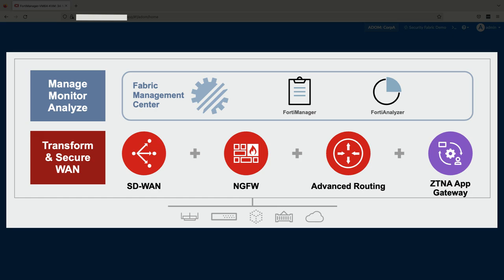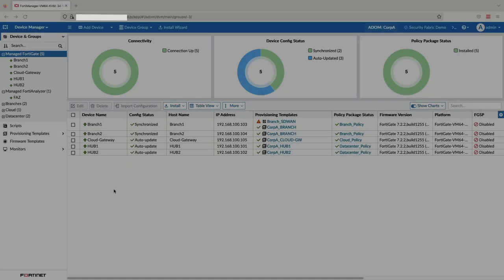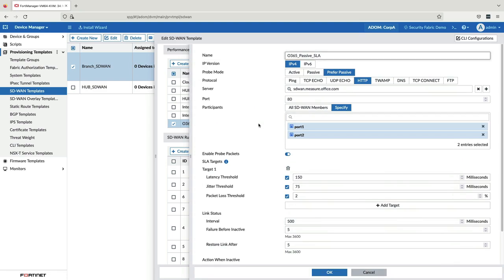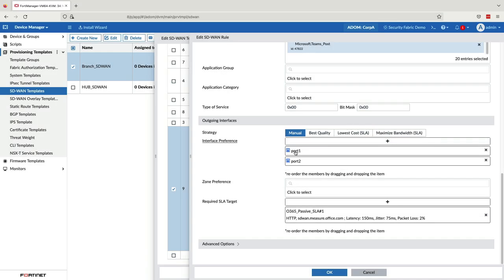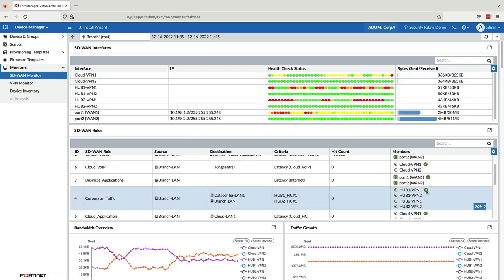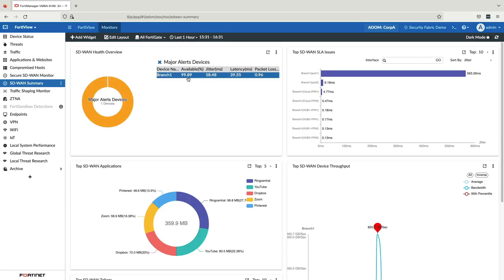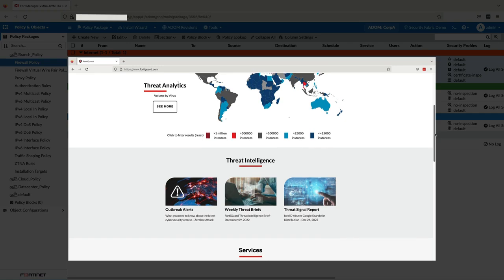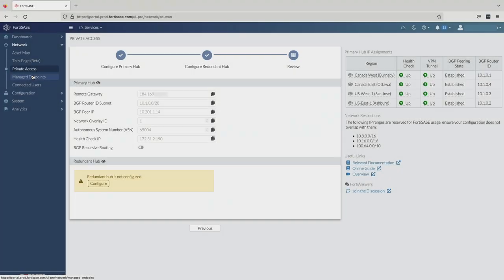🔧 How to Configure SD-WAN in FortiGate Firewall | Step-by-Step Guide (2025)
In this video, we’ll walk you through the complete SD-WAN configuration on a FortiGate firewall, from start to finish. Learn how to set up interfaces, create performance SLAs, define SD-WAN rules, and optimize your network for load balancing, redundancy, and failover.

👉 What You’ll Learn:

What is SD-WAN and why it’s important

How to configure SD-WAN interfaces in FortiGate

Creating performance SLA and health checks

Setting up SD-WAN rules and routing policies

Testing and verifying SD-WAN performance

📘 Applicable Models: FortiGate 40F, 60F, 100E, and other FortiOS-supported devices.
🧠 Version Used: FortiOS 7.x (Applicable for newer versions too)

sd wan configuration in fortigate
sd wan configuration in fortigate firewall
sd wan configuration in fortigate hindi
config sd wan fortinet
how to create sd wan in fortigate